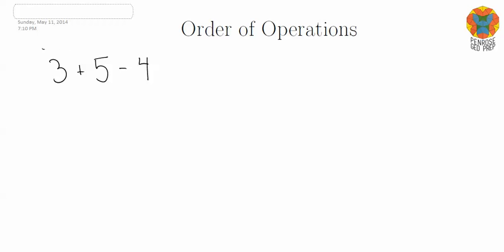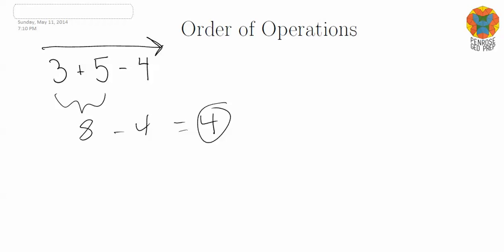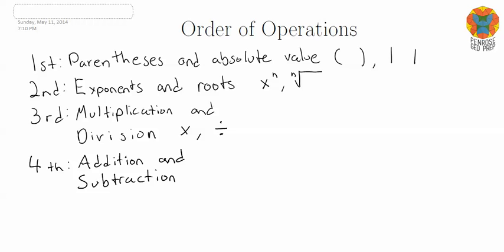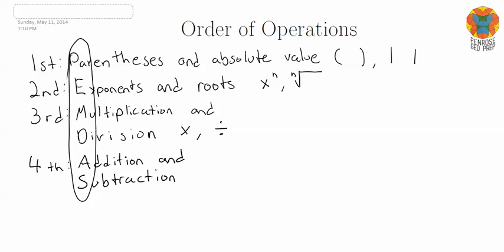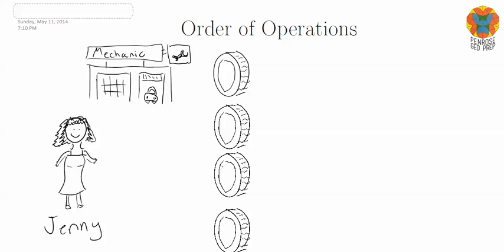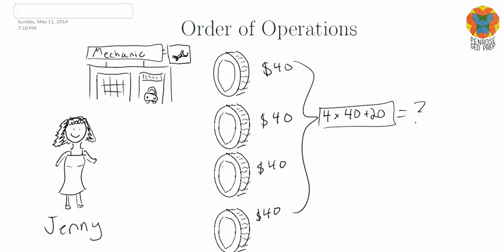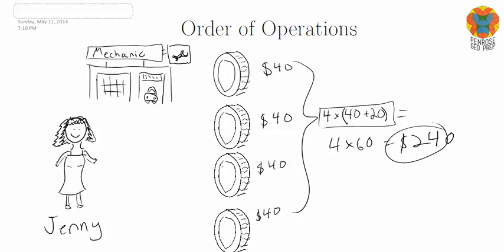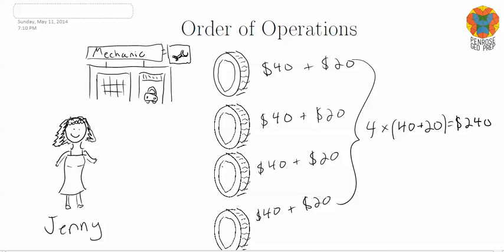Order of Operations Introduction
Watch this video before beginning the Order of Operations worksheet.